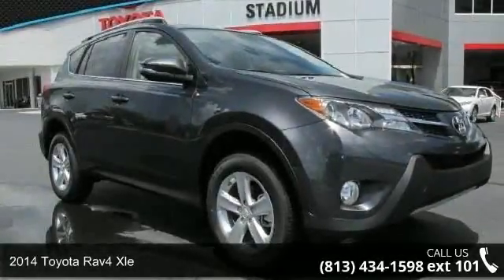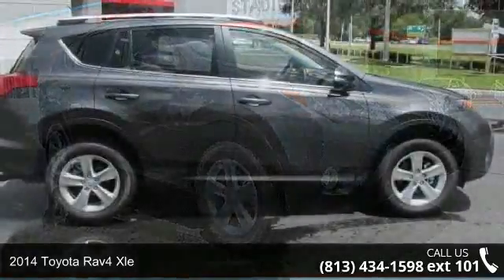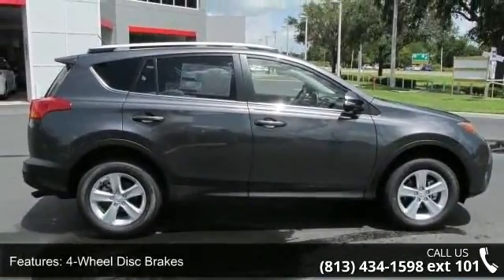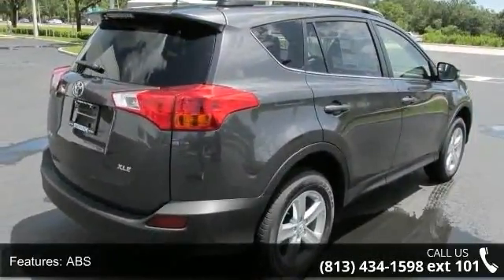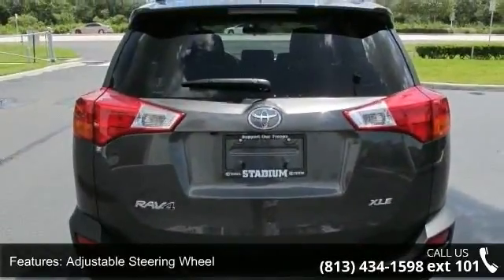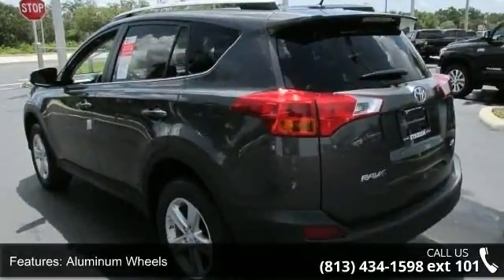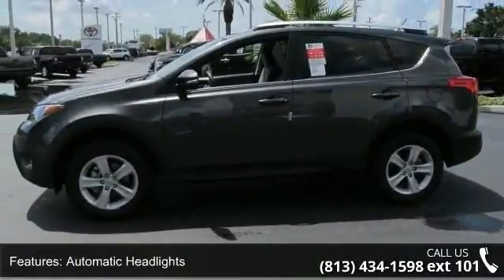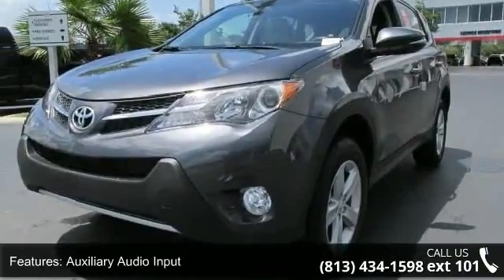2014 Toyota RAV4 XLE - Stadium Toyota - Tampa, FL 33614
Our capable Toyota Rav4 XLE shown here in sparkling Magnetic Gray Metallic has the most cargo capacity of any vehicle in its class and a reputation for reliability. With a 2.5 Liter engine cranking out 176hp and teamed with a 6 Speed automatic, it scores 31mpg on the open road. We guarantee you'll look for reasons to run errands in this stellar SUV!    Refreshed for 2014, this family workhorse has an attractive sculpted exterior that is accented by 17 inch alloy wheels, a roof hinged liftgate, foglights, roof rails and heated side mirrors. Once inside, you can't help but notice the open feeling from the power sunroof and a lowered floor that makes it easier for you to load up your gear and for the family dog to jump right in. A touchscreen audio system with a backup camera as well as Bluetooth phone and audio connectivity will keep everyone happy and connected.